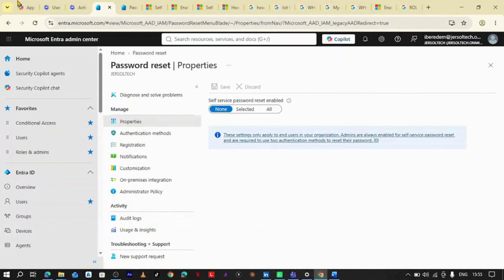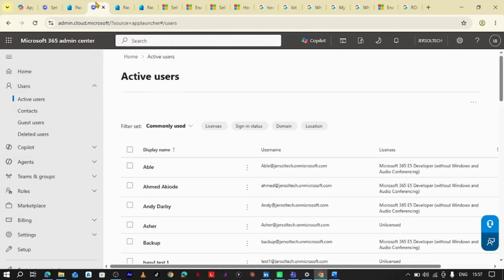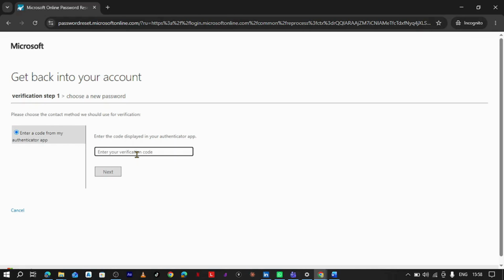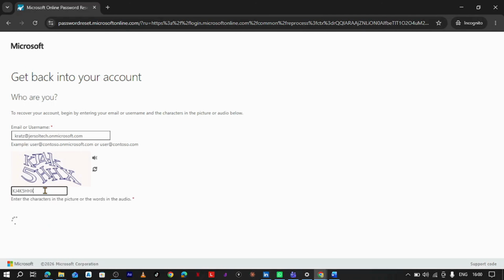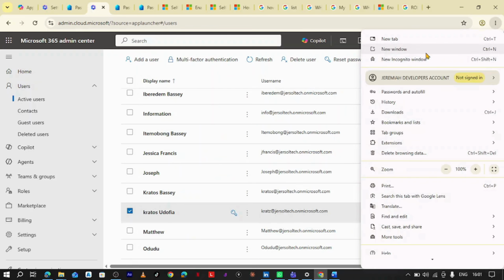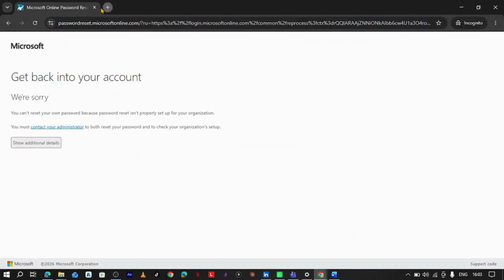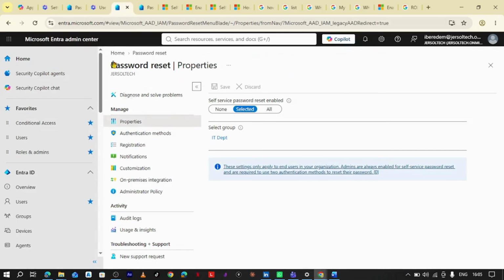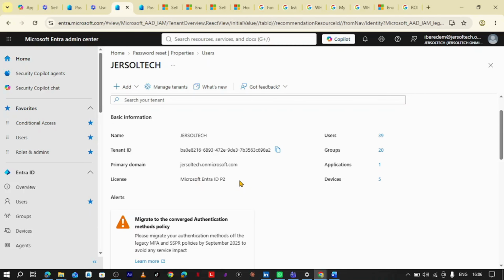How to Configure Self Service Password Reset (SSPR) in M365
Unlock the power of Self‑Service Password Reset (SSPR) in Microsoft 365!
In this video, we break down everything you need to know about enabling SSPR in Microsoft Entra ID, the licensing requirements, and how it impacts both admins and end users.

🔐 What you’ll learn in this video:

What Self‑Service Password Reset (SSPR) is

Why SSPR is important for security and productivity

License requirements (Free, P1, P2)

How to enable SSPR step‑by‑step in the Entra admin center

The difference between admin and non‑admin authentication requirements

How SSPR changes the end‑user experience

IT admins, Microsoft 365 administrators, helpdesk teams, and anyone managing identity and access in their organization.

⚙️ Why SSPR matters:
SSPR reduces helpdesk tickets, strengthens identity security, and empowers users to reset their passwords anytime, without waiting for IT support.

More Microsoft 365 and coming your way.